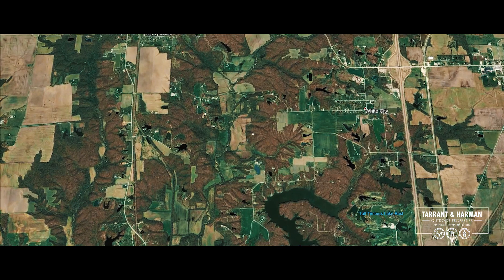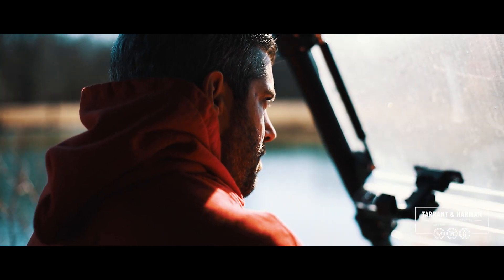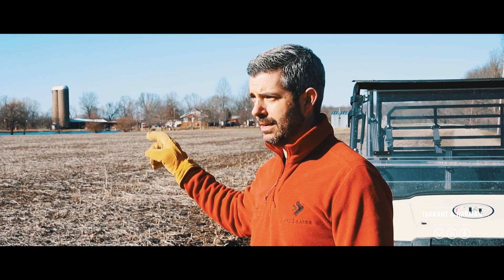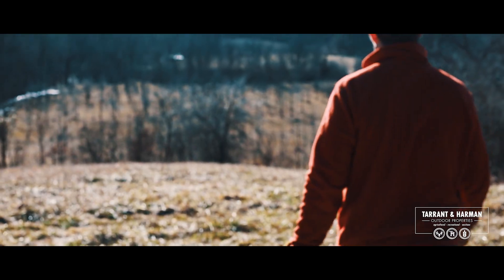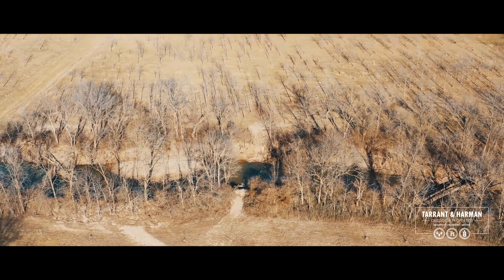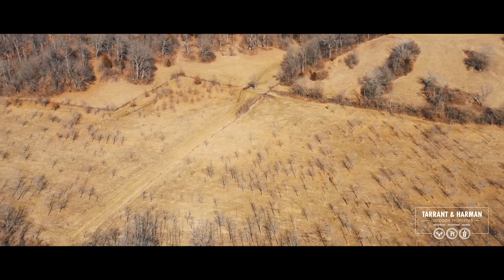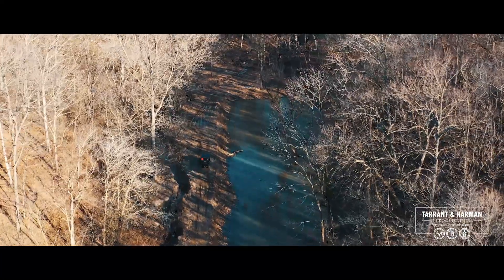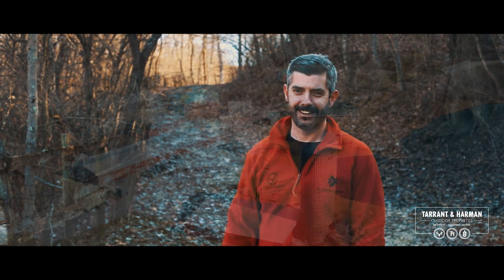On-site Land Auction 110 for L. Jones | Macoupin Co., IL